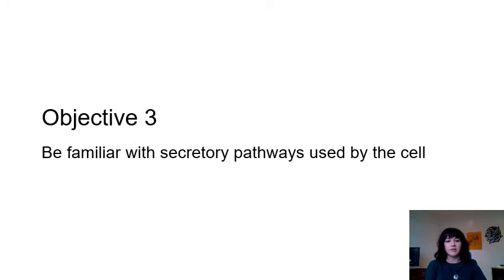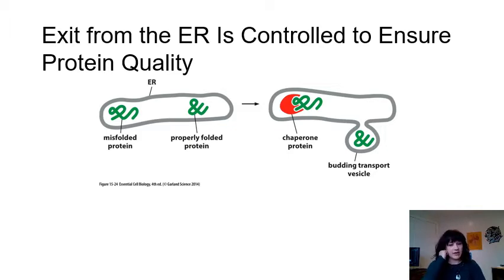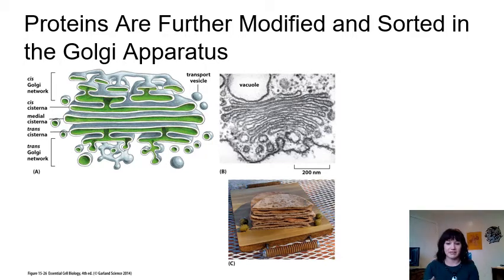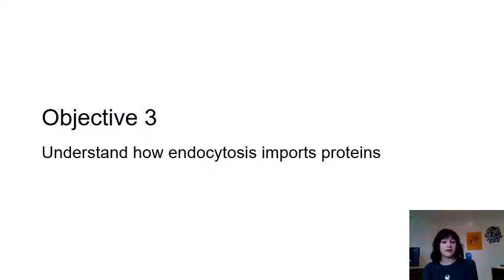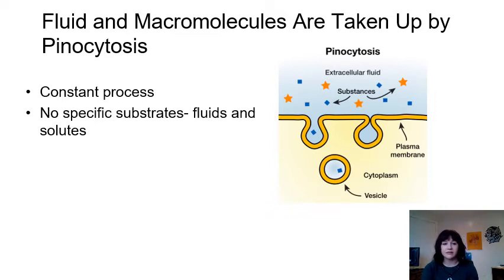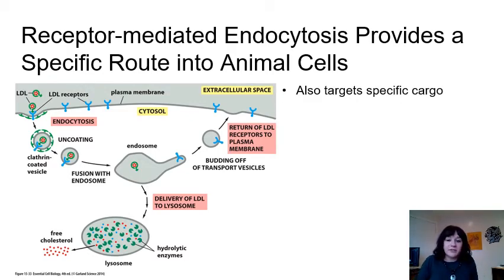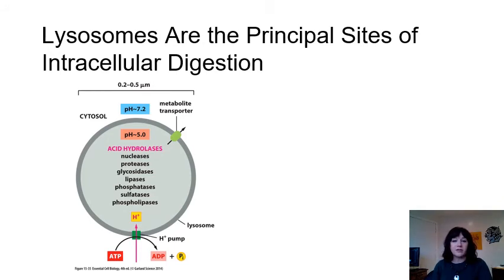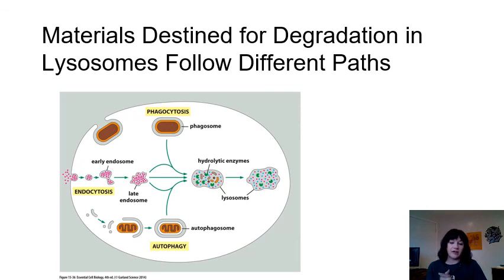Ch 15 Lecture Part 2 03 26 20